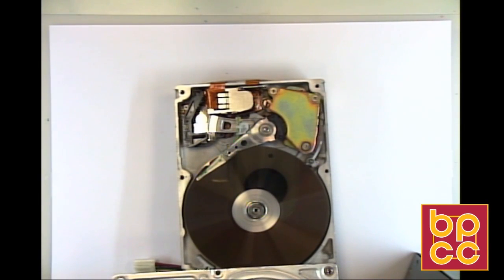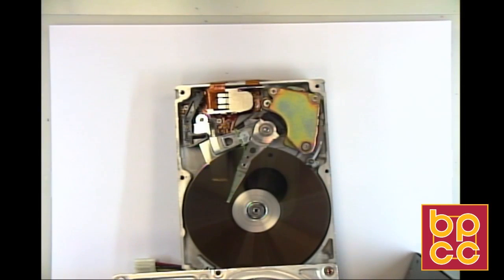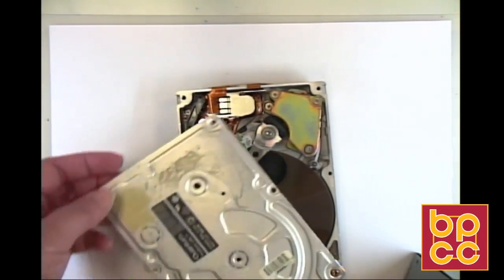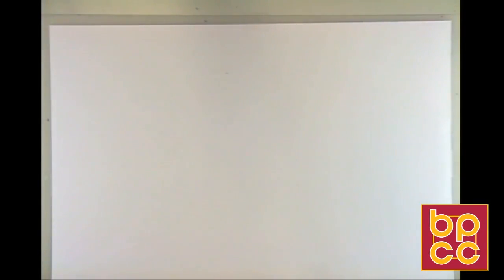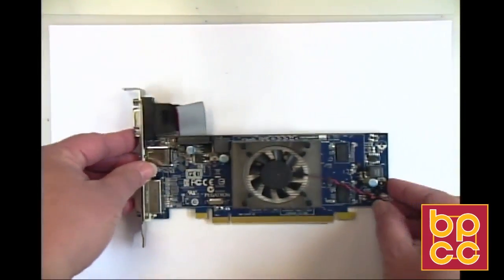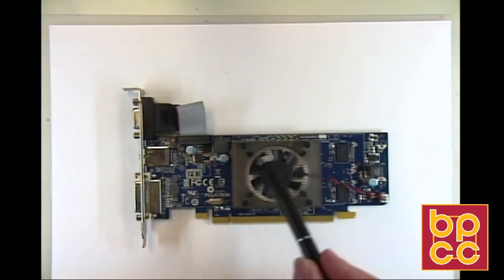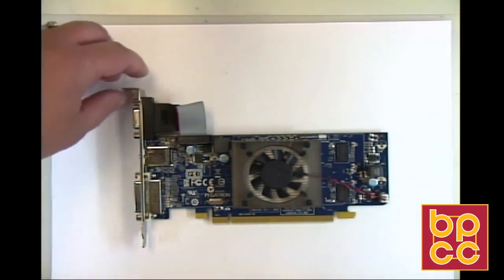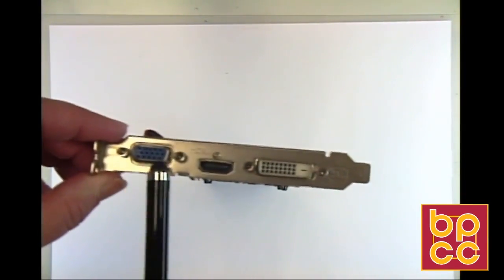Intro to IT Fundamentals and Networking Module 1.1 - Computer Hardware